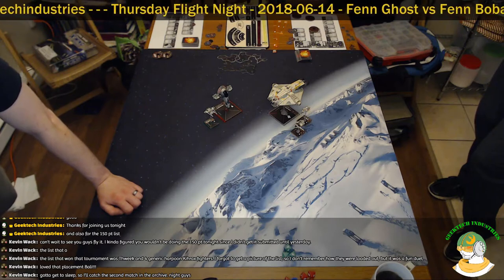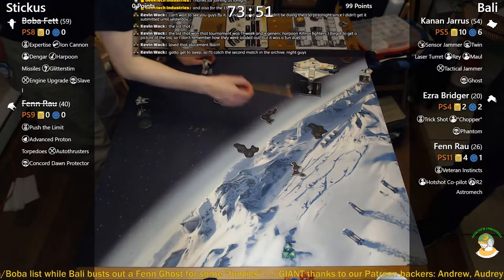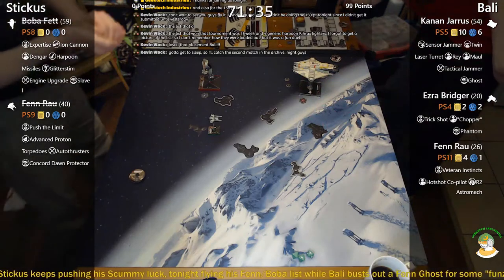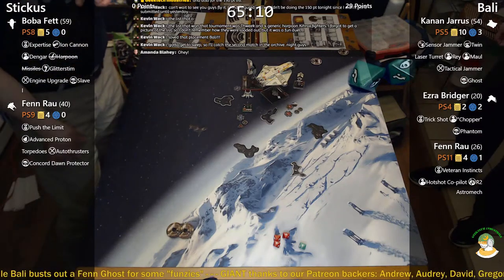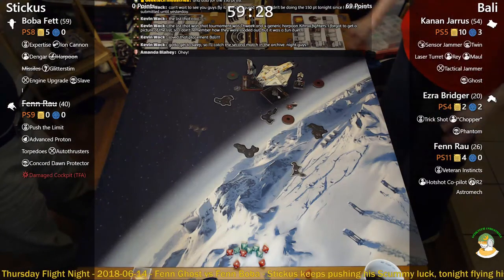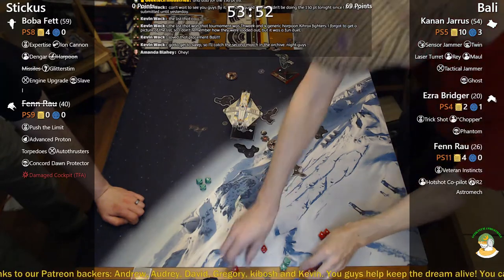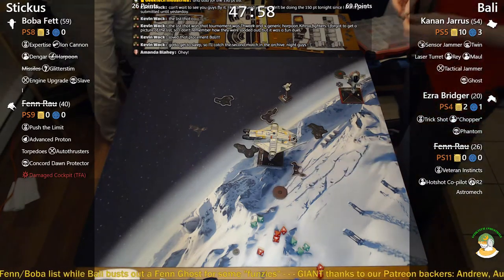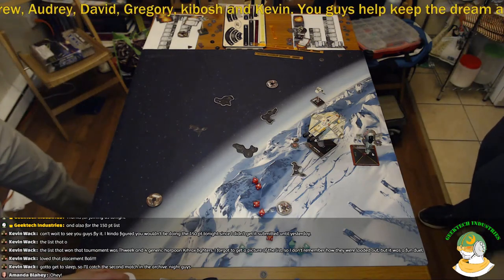X-Wing Miniatures - Thursday Flight Night - 2018-06-14 - 💥 Fenn Ghost v Fenn Boba 💥 - Match 2 of 2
Stickus tries his Fenn/Boba against Bali's Fenn/Ghost again.